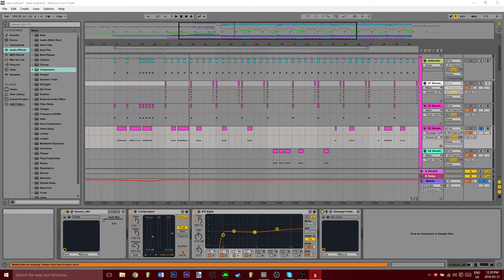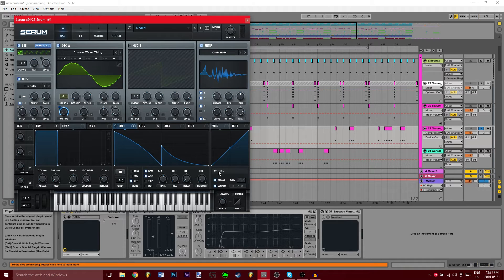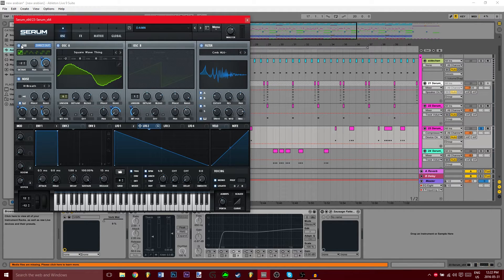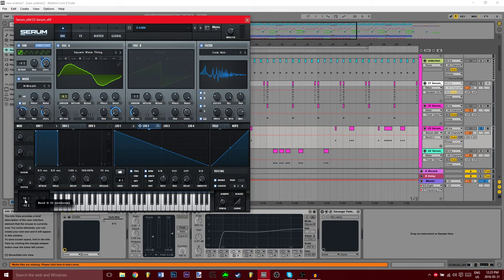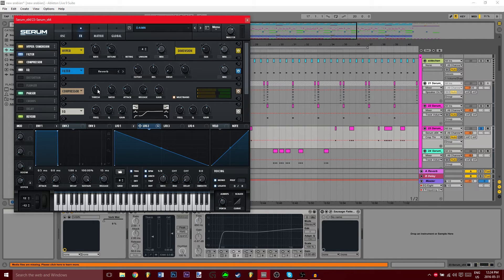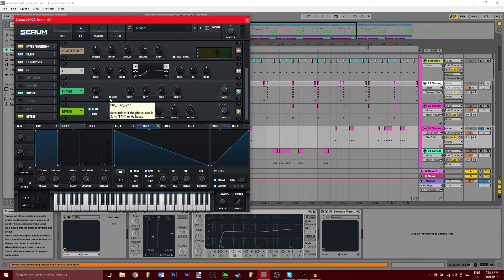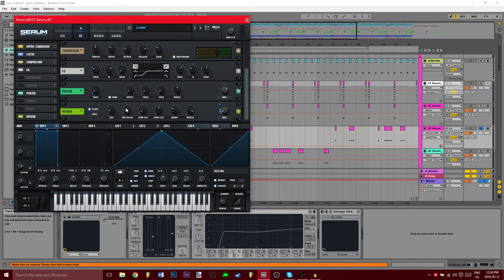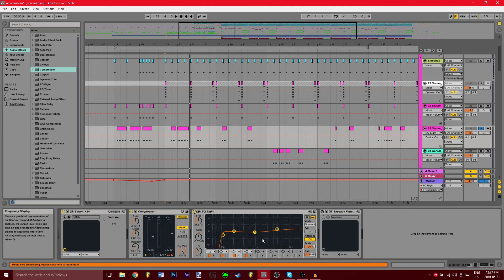SERUM TUTORIAL: How to Make a Metallic Bass in Serum!